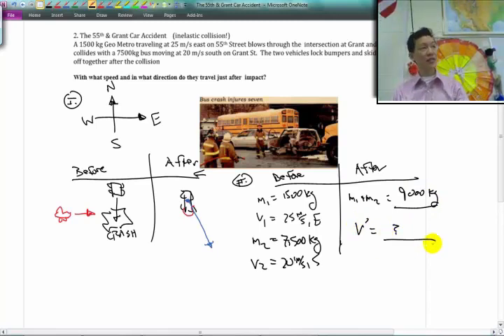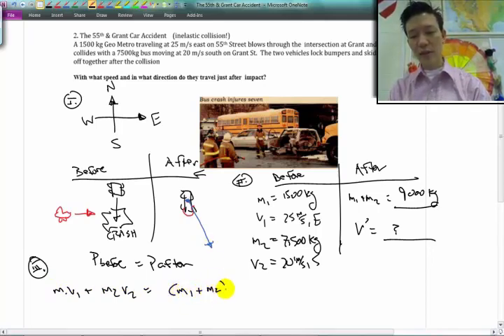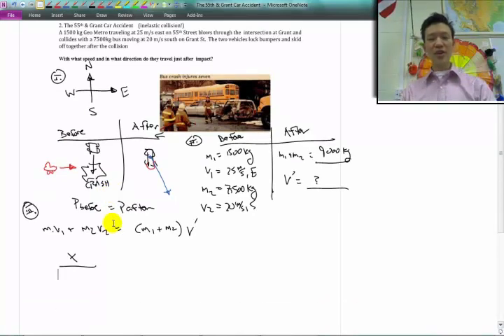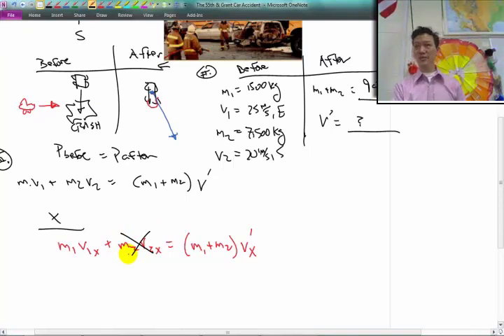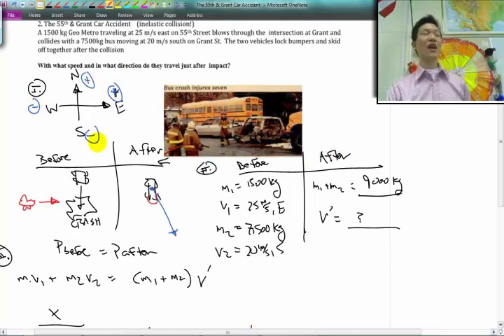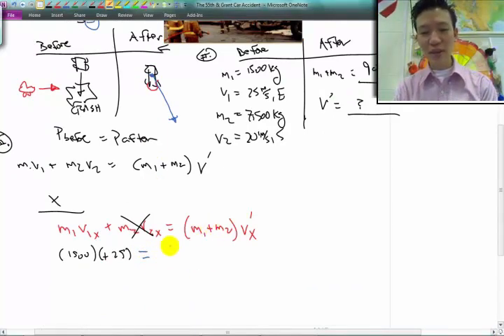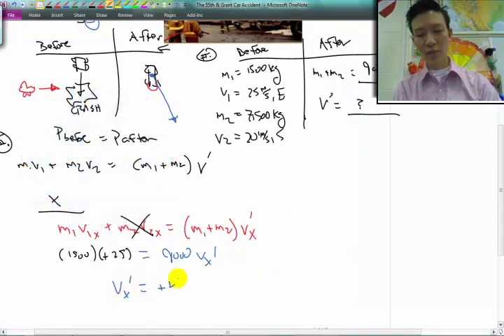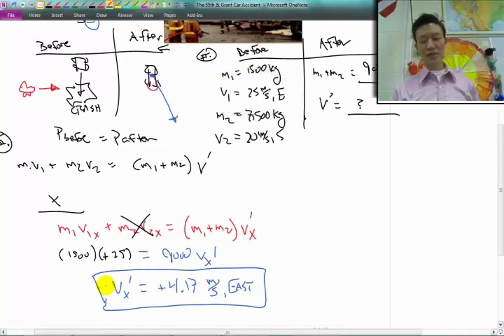2D Momentum Notes 55th and Grant Street Accident Part 1